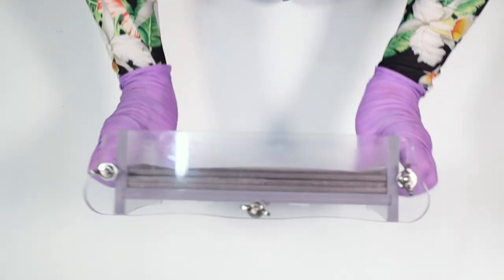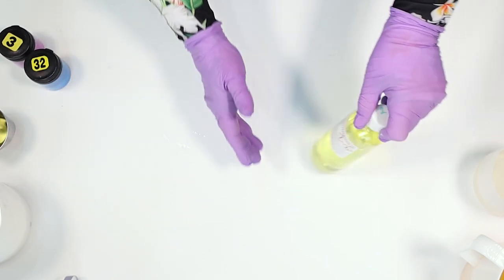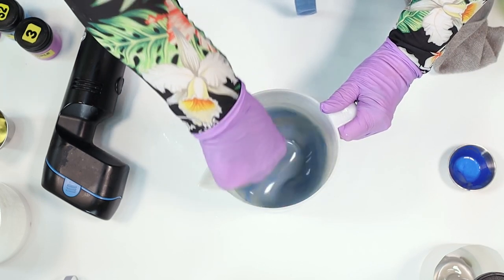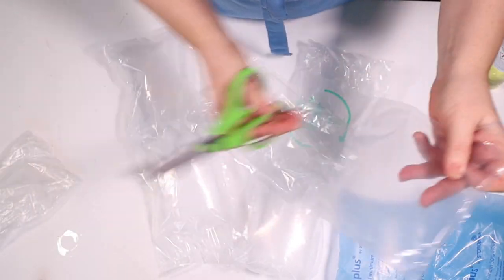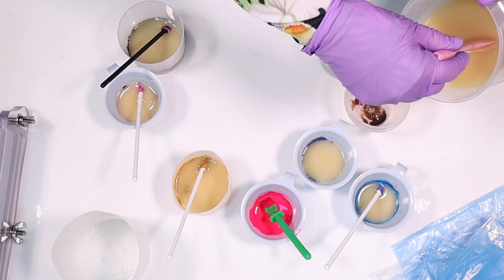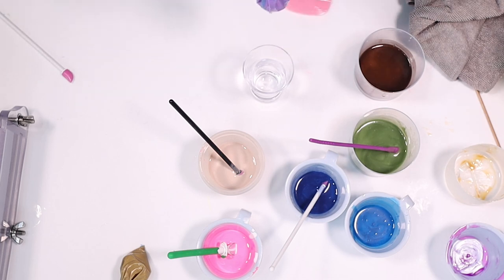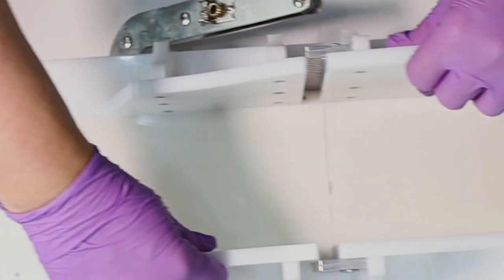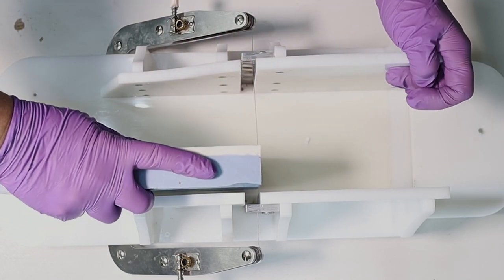Soap Challenge Club, cold process soap making porcelain designs. Soap making tutorial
The soap challenge for March 2022 was to create porcelain designs. Linda Irawan of Moia Soap was the guest tutor, here's a link to her Instagram page so you can see some of the lovely soaps she has made.
If you're interested in joining the Soap Challenge club, then just pop over to the website here

I also sell many of the tools that you see me using in my videos. I ship worldwide (Tools world wide, soap worldwide except for Europe (The UK is excluded from this, I ship everything to the UK) due to cosmetic regulations.

I hope you enjoy the video. This helps me to grow my channel. If you have any comments or questions please leave them in the comment section below and I will get back to you. *Discount on Lye (sodium hydroxide) and rubbing alcohol*